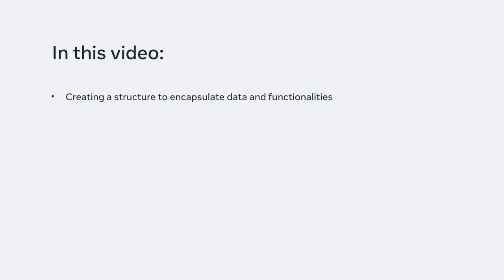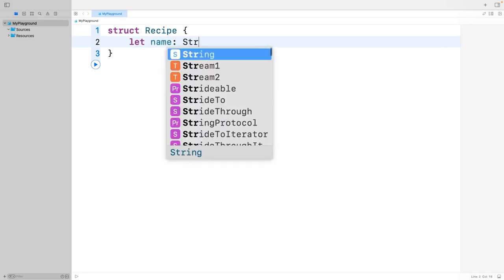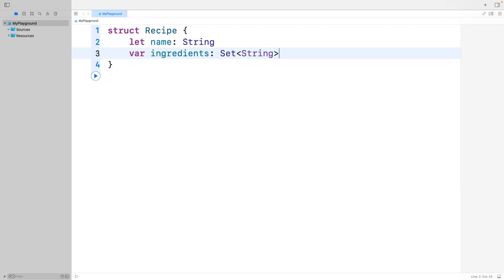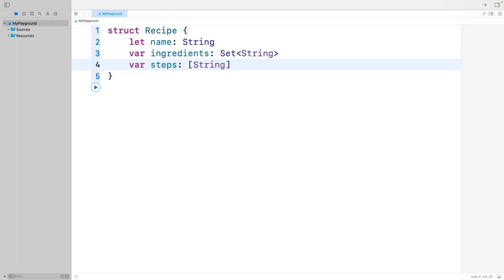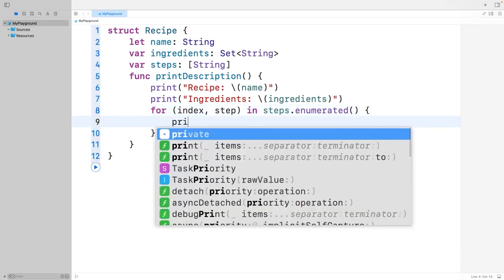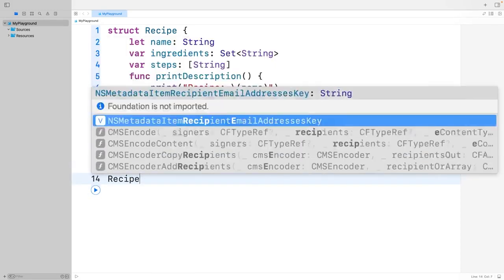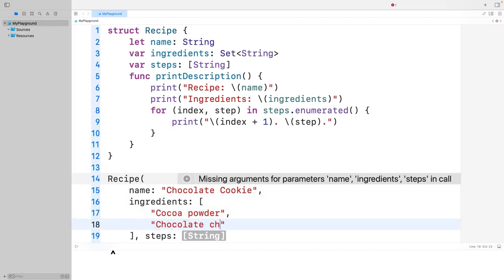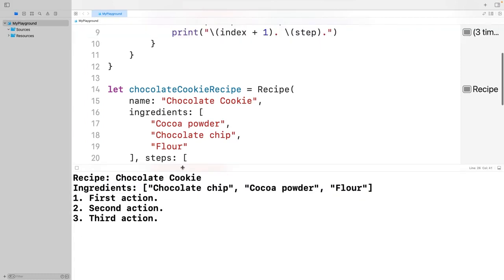Working with Structures in Swift